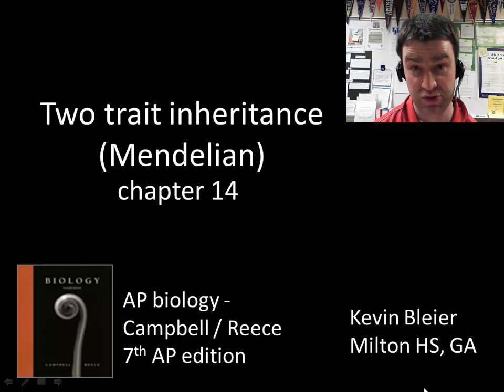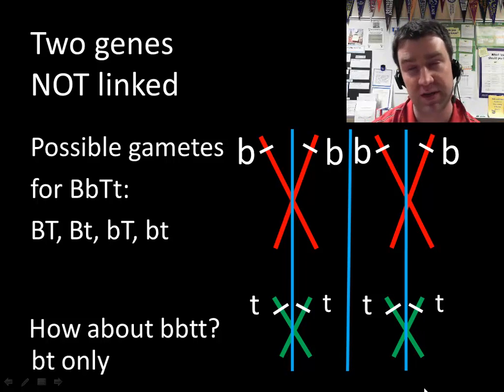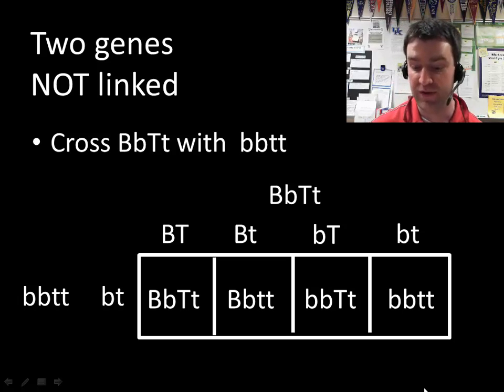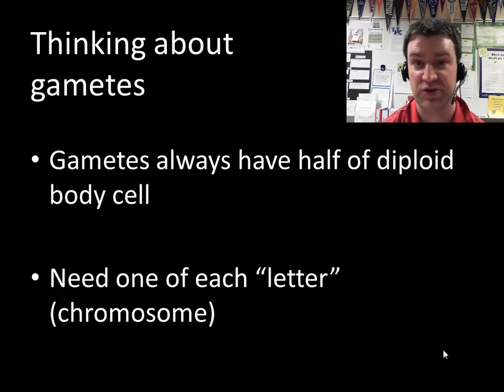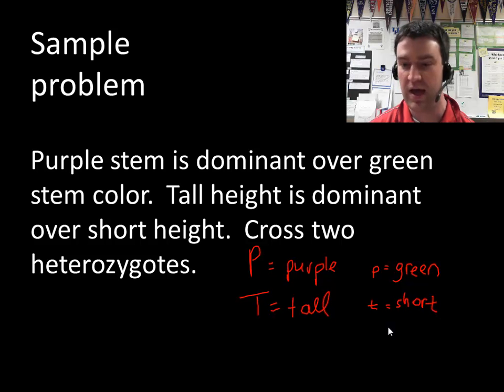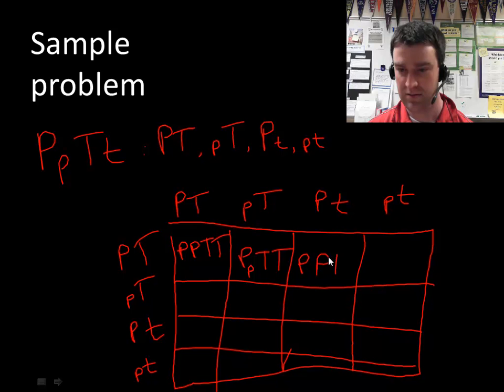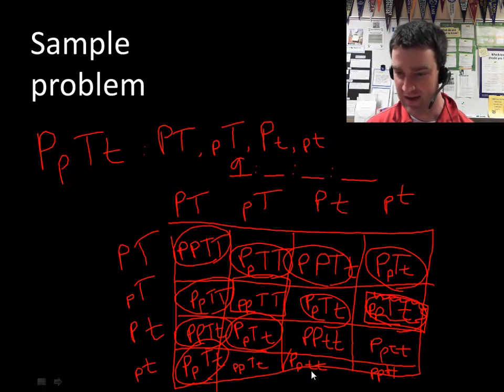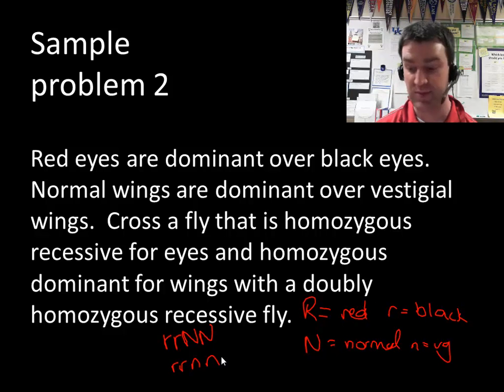Two trait inheritance practice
Making Punnett diagrams for two-trait analysis problems (assuming for now that the genes are independently inherited because they are on different chromosome pairs).  I show two classic two trait crosses with ratios that will be important later